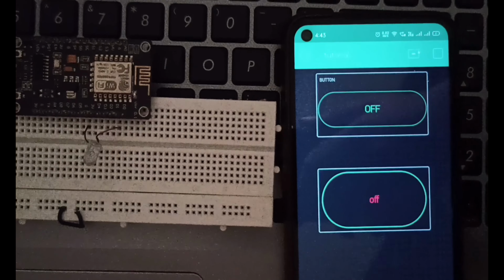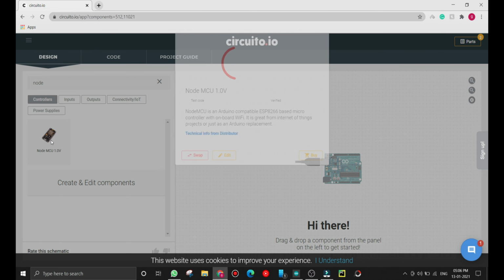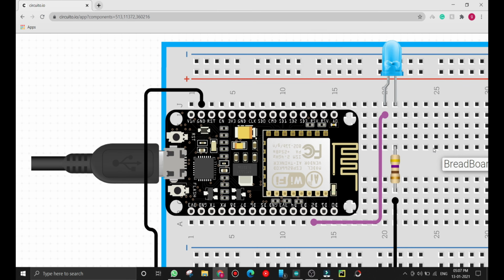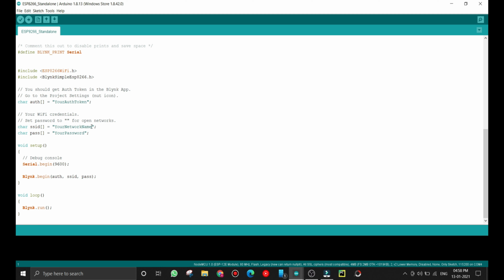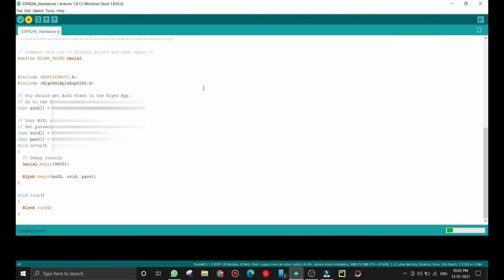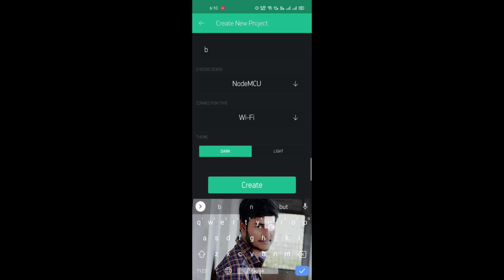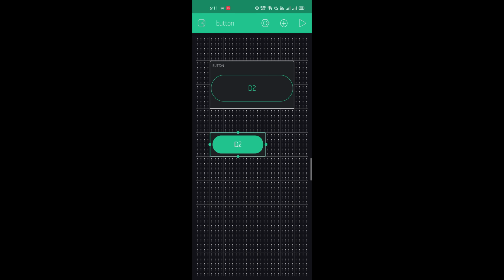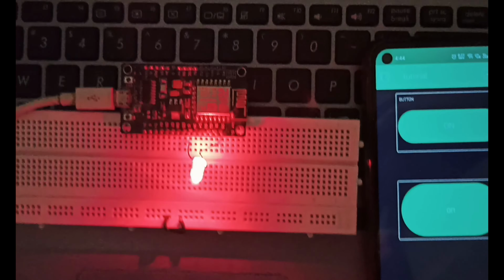BLYNK WIDGWT (BUTTON)||HOBBY KIT